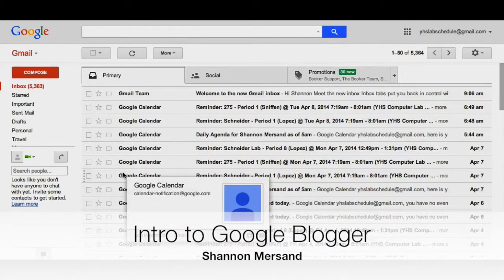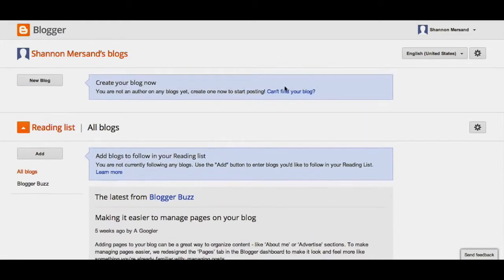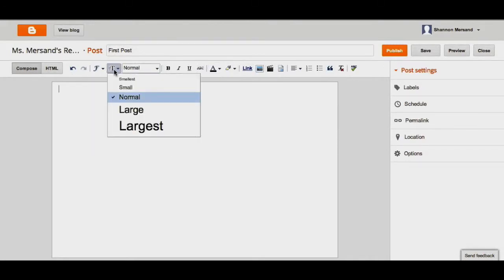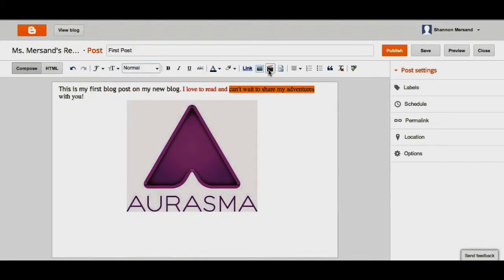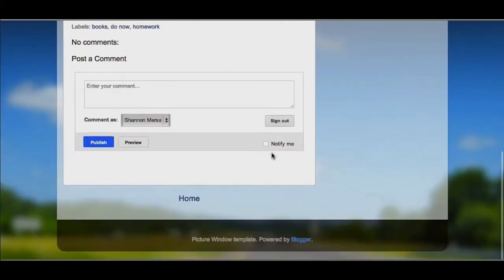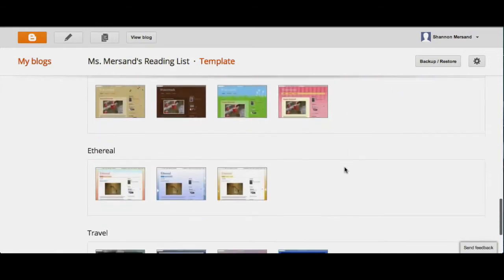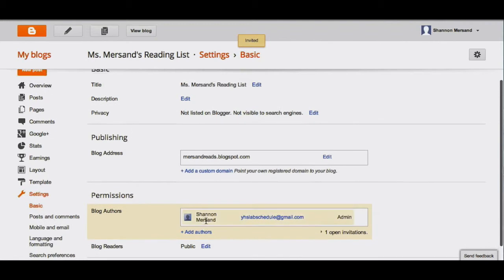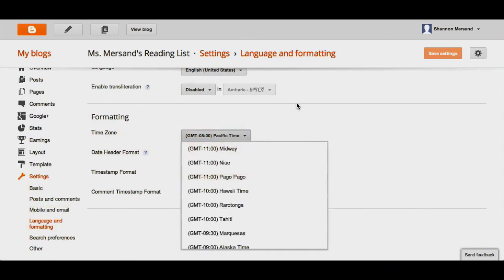Intro to Google Blogger